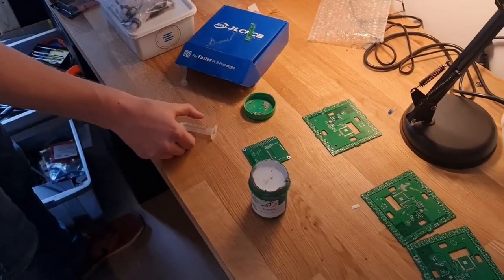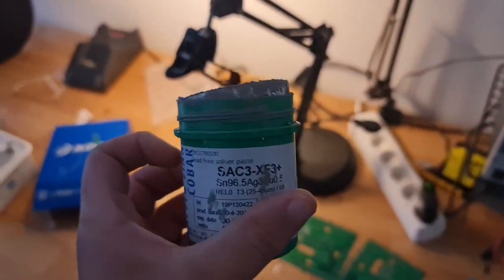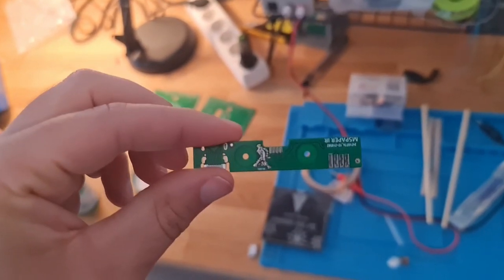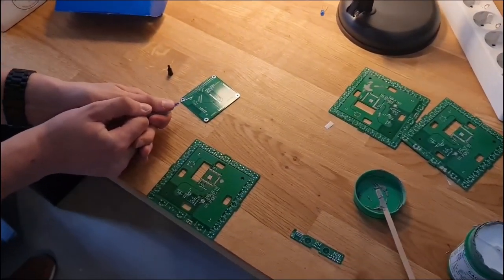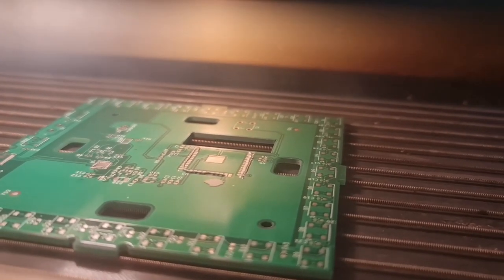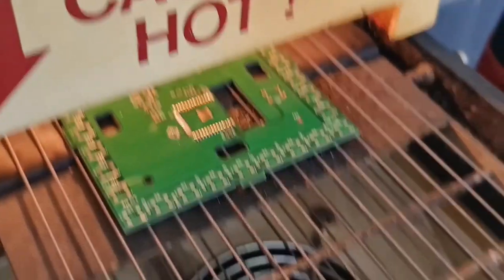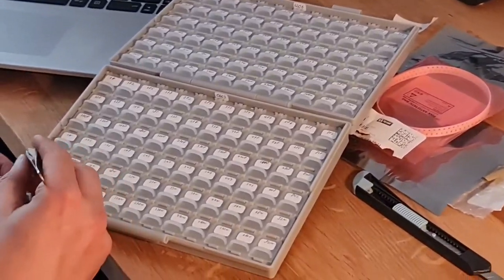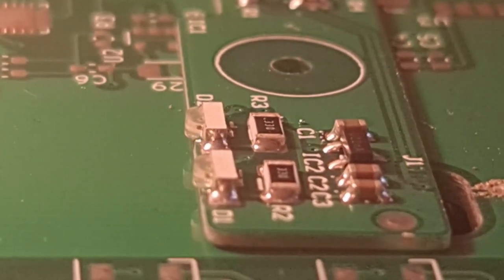What Engineers do on a Saturday Night - PCB Soldering with a reflow oven.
In this video, I give you guys a brief look into how I spend a Saturday night.

I and Futience spent the night populating some PCBs, so I thought why not share this experience with you guys :)

Let me know what you guys think, should I make more practical videos, or stick to tutorials 😂.

This design was not done by me, but by my friend. You can see his Instagram below. Go give him a follow :)

Below are more useful links:

📚How to create your own footprints in KiCad📚

I do read your comments so if you have another video Idea please let me know, this way I know how I can help you :).

📚Altium Tutorials📚

📚KiCadTutorials📚